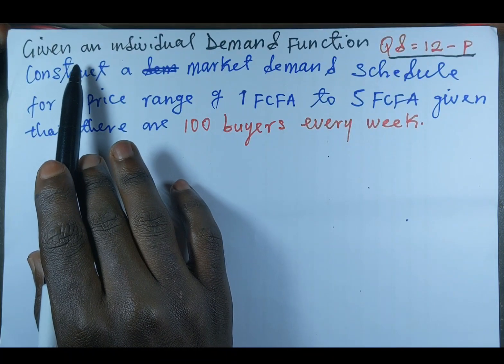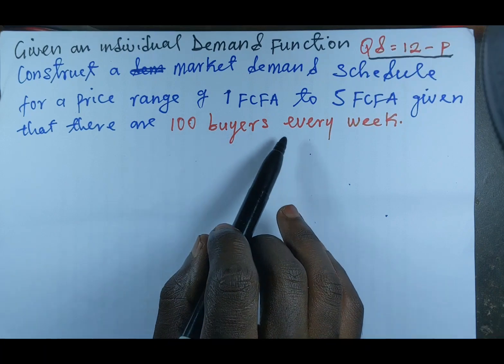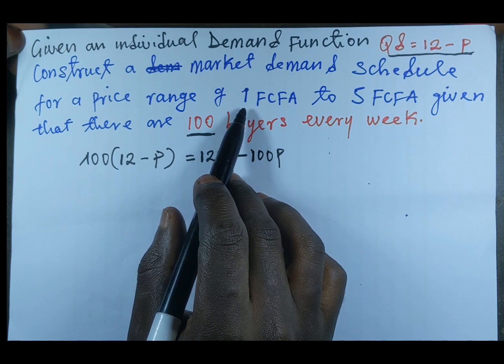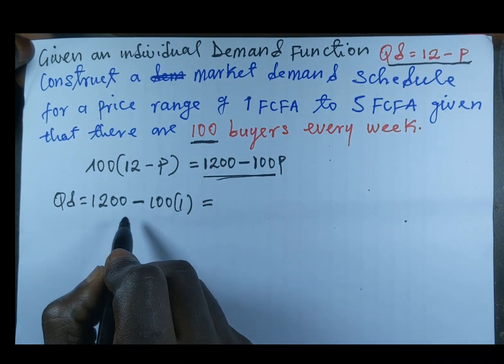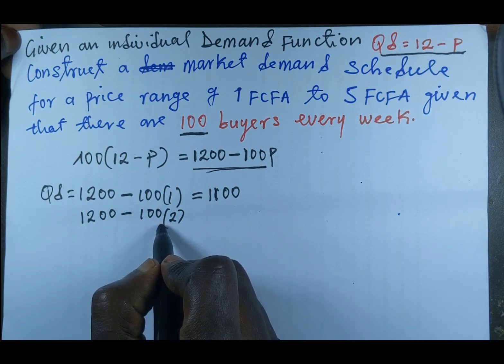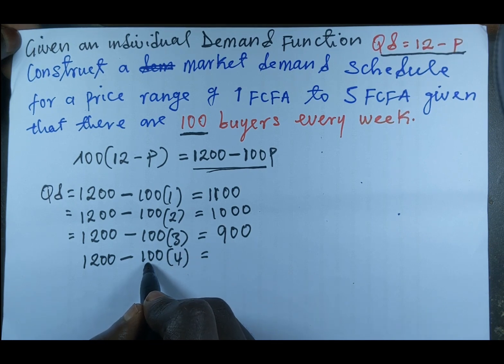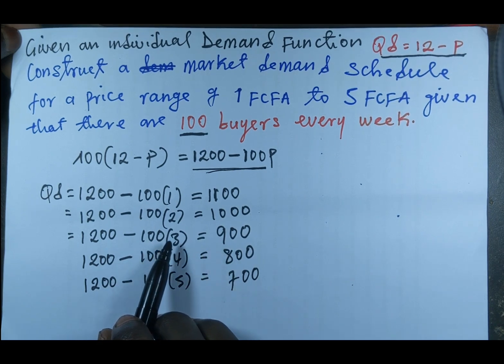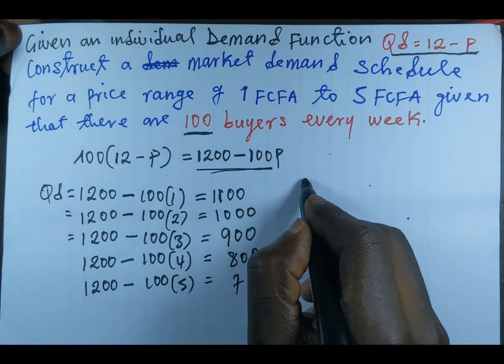how to draw a demand schedule(using a demand function or equation)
This video explains how to construct a market demand schedule from a demand function. when a price range is given.